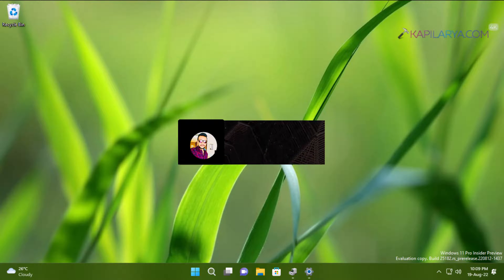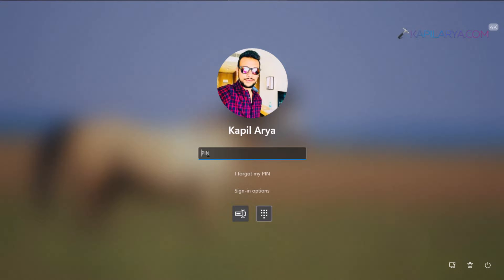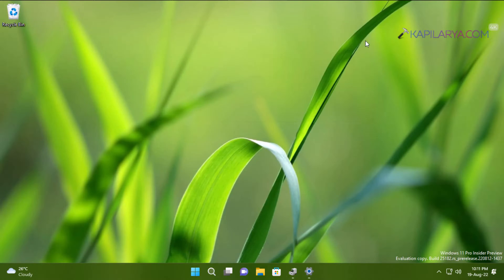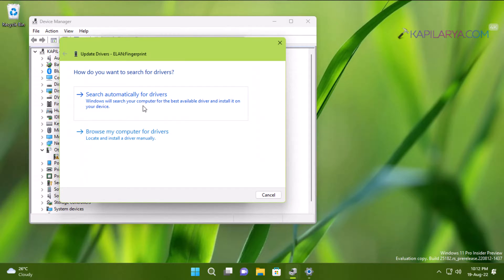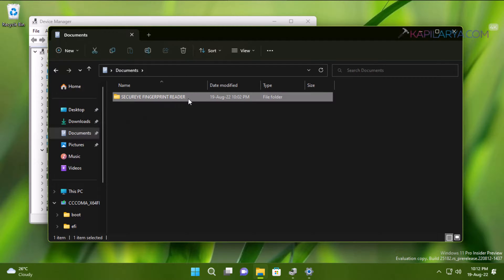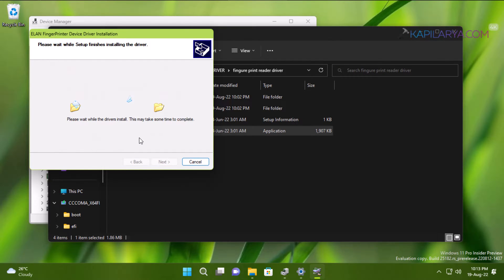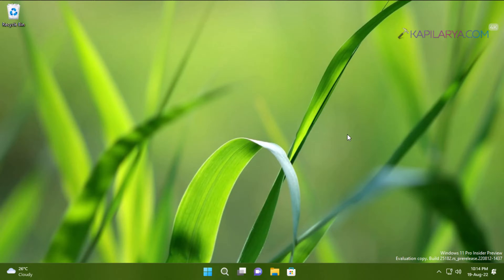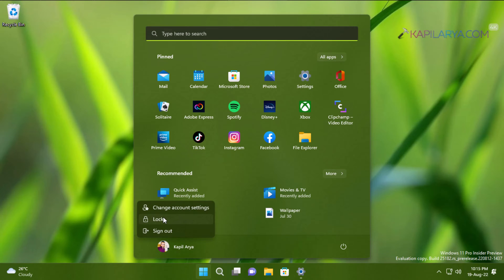Solved: Fingerprint login not working in Windows 11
This video will show you how to fix, if Fingerprint login not working in Windows 11.

Chapters:
00:00 Intro
00:33 Fingerprint login not working
01:49 The solution
04:21 Issue resolved
05:13 End screen